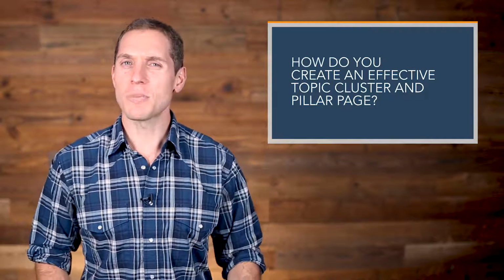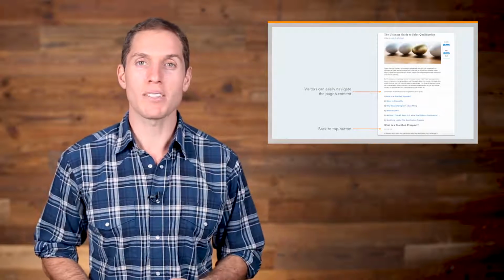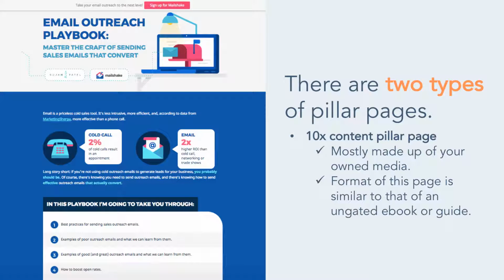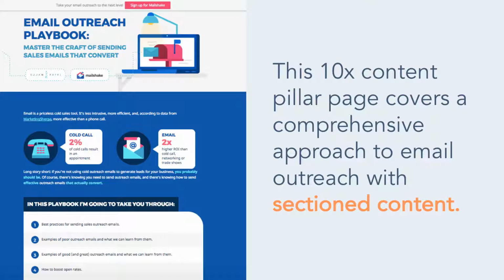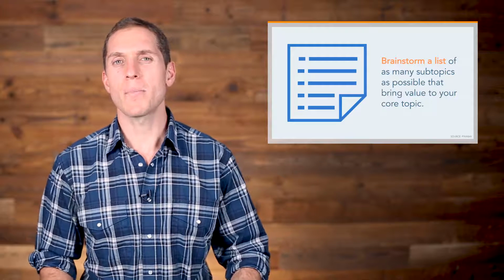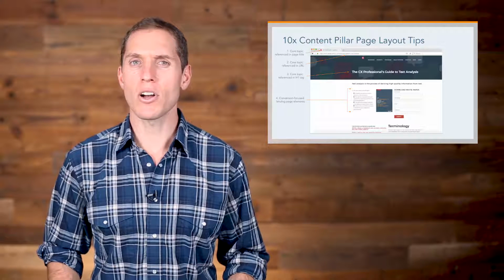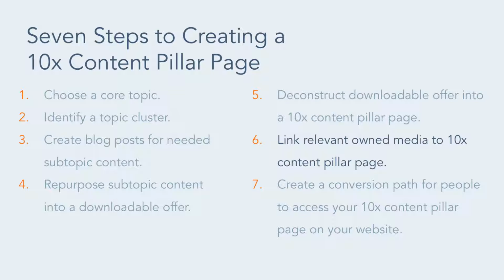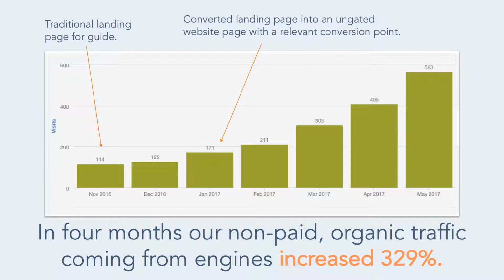SEO: How to Create an Effective Topic Cluster and Pillar Page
SEO algorithms change constantly. In today's age, one of the best ways to get content to rank on Google is to use topics clusters and pillar pages. Learn how in this free lesson

Content marketers are constantly battling for the attention of their audience. But with all the content being published online, search engines like Google are being forced to better organize and showcase the content they think would be helpful to the searcher. All this change brings opportunity for content marketers to be found and, more importantly, found by their ideal audience.